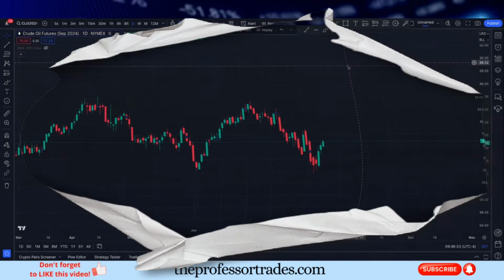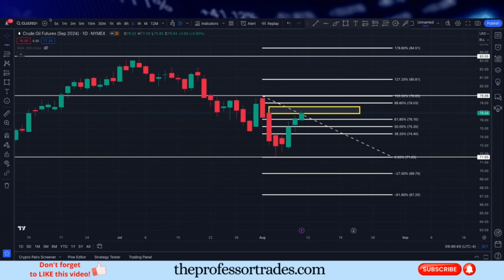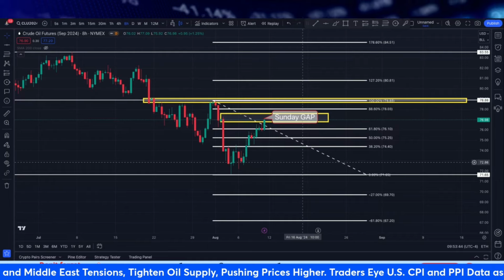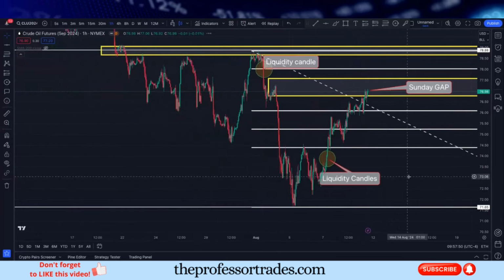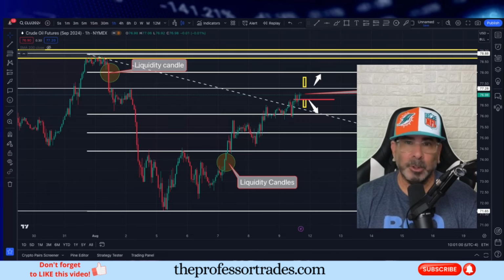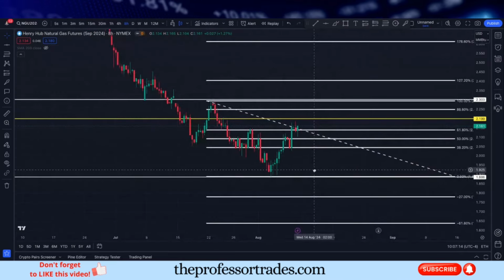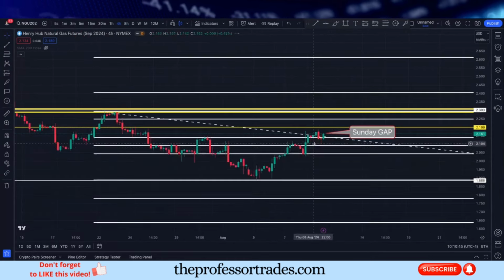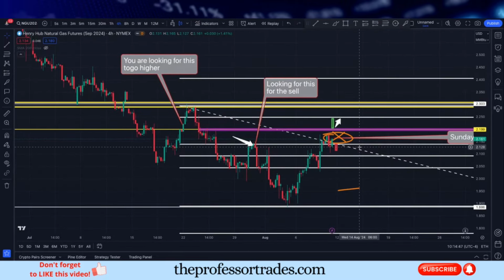Make PROFITS Trading Crude Oil and Natural Gas This Week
Learn how to make money (PROFITS) this week by trading crude oil and natural gas.
👉 Why trade alone?
 In this insightful video, Armando, also known as 'The Professor,' walks you through his weekly analysis of crude oil and natural gas trading.

Focusing on the crude oil futures chart for September 2024, he explains crucial metrics such as the 200-day moving average and Fibonacci retracement levels.

He provides a step-by-step guide for marking up charts, setting floors and roofs, and identifying key price actions to look out for.

Additionally, the video covers significant strategies for risk management and entry points.

Armando also dives into natural gas analysis, highlighting the importance of understanding price gaps and critical resistance levels.

Whether you are a new trader or a returning subscriber, this comprehensive guide will equip you with the insights needed to navigate the volatile crude oil and natural gas markets confidently.

Plus, find out how to join the professor's trading club for even more exclusive content and support.

💬 Join the conversation in the comments below, and let me know your thoughts on this week's strategy!

📅 Stay updated with our weekly trading strategies and market analysis.

⏱️ Video Chapters ⏱️
00:00 Introduction to Crude Oil Trading
00:06 Analyzing the Crude Oil Futures Chart
01:36 Setting Up Key Levels and Indicators
03:50 Welcome and Channel Introduction
04:38 Detailed Crude Oil Analysis
05:06 Understanding Market Gaps
14:52 Risk Management Strategies
16:45 Transition to Natural Gas Analysis
16:51 Natural Gas Market Overview
17:25 Key Levels and Indicators for Natural Gas
26:53 Conclusion and Final Thoughts